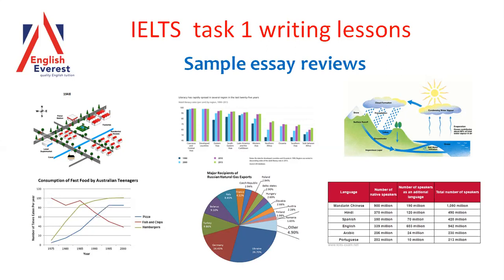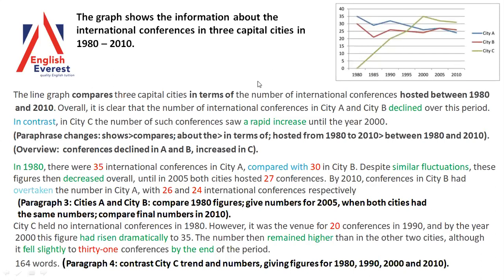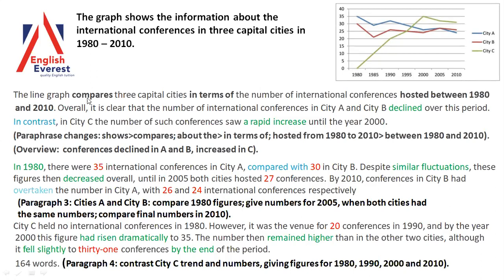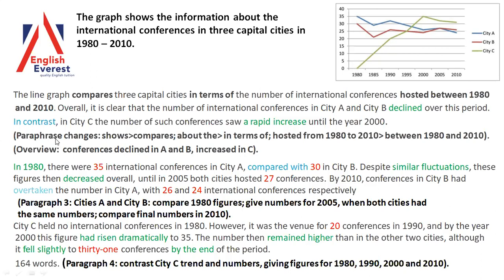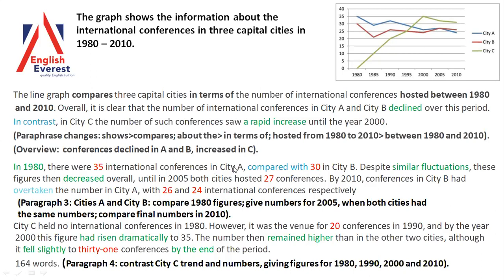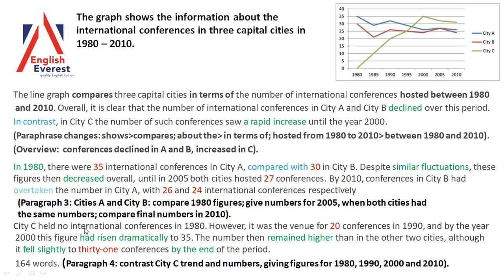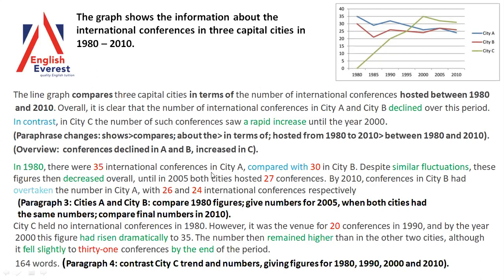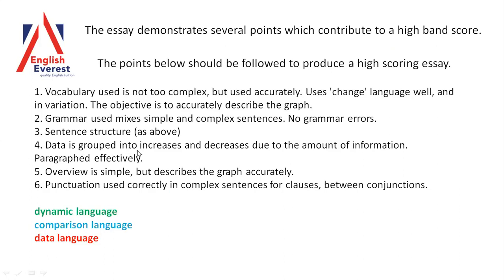Writing Task 1 Sample line graph essay 1